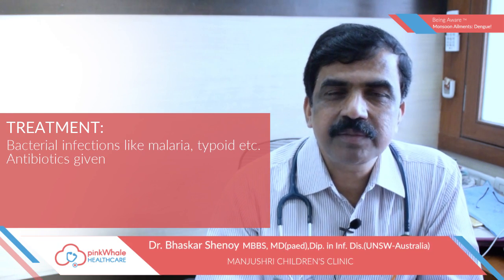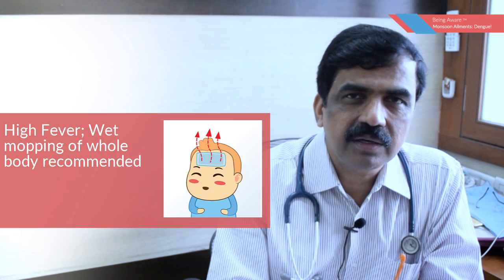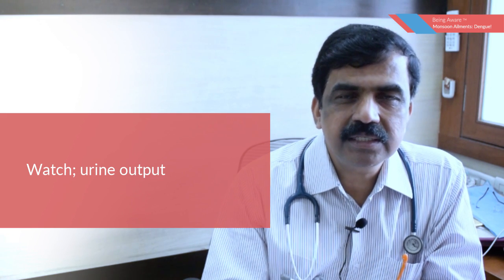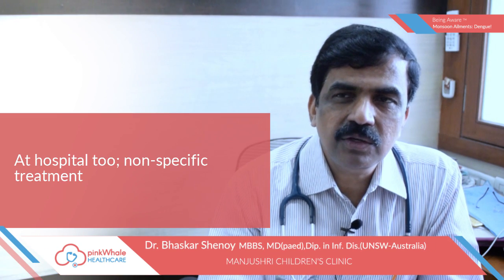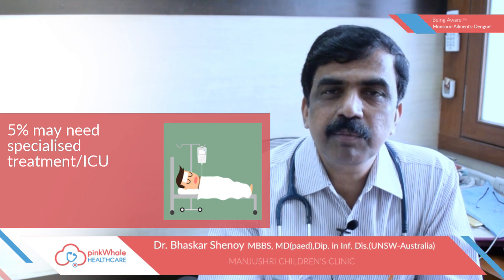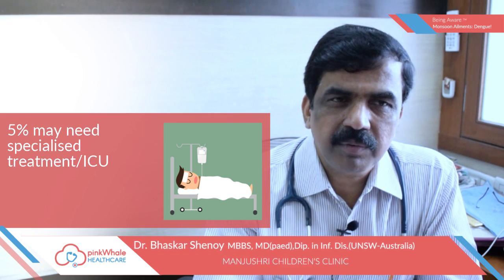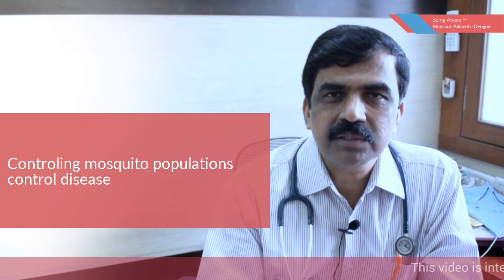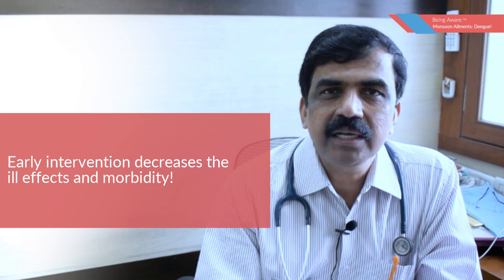Dengue - Treatments and prevention | Monsoon Ailments | Dr. Bhaskar Shenoy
TREATMENT:

Dengue; No specific treatment for dengue; as it is a viral infection and is self-limiting. Symptomatic
Treatment is given to manage ill effects of the virus. Only Paracetamol preferred as other medications
like mefanamic acid, Ibuprofen can have adverse effects.

For high fever; Wet mopping of the whole body is recommended. Give lots of fluids, oral fluids, plenty of wat
Water, soup, fruit juices, tender coconut water, Food; No restriction. Watch; urine output.

If child is active, taking orally, urine output is adequate, not lethargic; You need not worry. Stable cases,
management and treating at home is possible.

When do I rush or get child admitted?
Symptoms like:

• Lethargy, inactive, excessive sleepiness
• Vomiting / severe stomach pain
• Less urine output
• Breathing difficulty,
• Bleeding through nose, mouth skin
• Red spots on skin or platelet count very less
• Puffy face/severe bloating
Rush to the hospital/doctor!

Treatment at hospital: At hospital too non-specific treatment is given.
• Transfusion only
1. If platelet very low; less than 10,000/
2. Child has bleeding tendency
• Fluid IV to correct abnormalities
• Puffy face: monitor BP/Pulse
• 5% may need specialised treatment/ICU•

Prevention.
• Control is the most important thing
• This mosquito breeds in fresh water. Tins, coconut shells, plastic bags, and plastic container thrown outside the house, AC ducts, small sumps or tanks open tanks, indoor plants wherever water collect therefore avoid the water collection in these!
• Public health authority should spray anti mosquito compound (DDT) around house
• Mosquito mesh, long sleeve dresses for child
• Mosquito repellent protects to small extent but not safe for some children

Dengue mosquito is a day biter and fresh water breeder. Controlling mosquito population’s controls disease.

IMPORTANT:DO NOT PANIC!
• Regular follow-up and monitoring medications is must!
• Early intervention decreases the ill effects and morbidity!